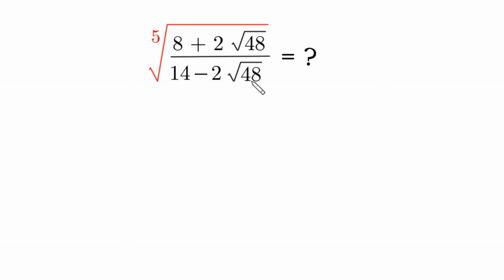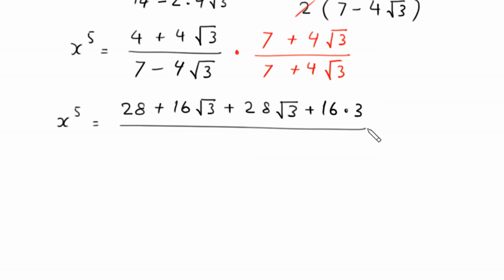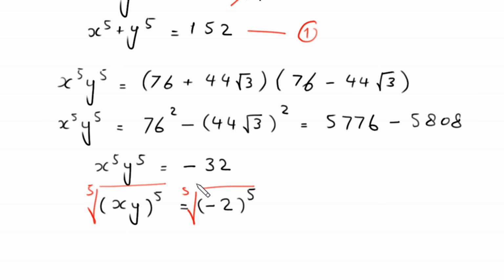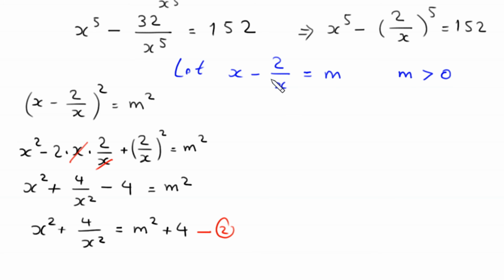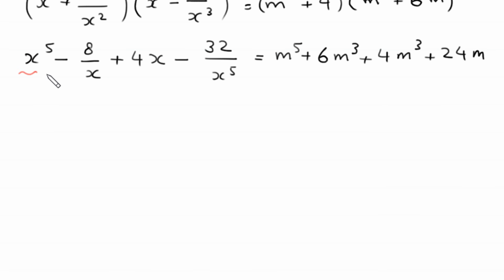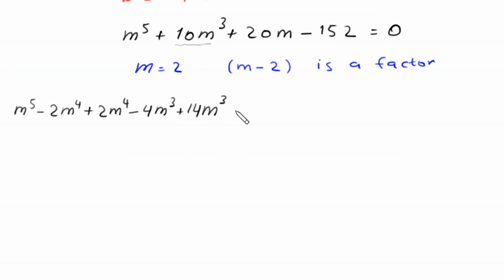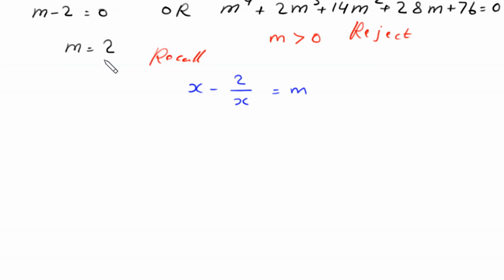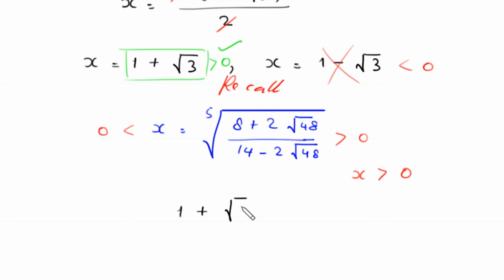A Nice Algebra Problem | Math Olympiad | Can you solve this?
math olympiad
olympiad math
math
maths
algebra
algebra problem
equation
exponential equation
a nice exponential equation
radical equation
a nice radical equation
math tricks
imo
How to solve 5√((8+2√48)/(14-2√48))

In this video, we'll show you How to Solve Math Olympiad Question A Nice Algebra Problem 5√((8+2√48)/(14-2√48)) in a clear , fast and easy way. Whether you are a student learning basics or a professtional looking to improve your skills, this video is for you. By the end of this video, you'll have a solid understanding of how to solve math olympiad exponential equations and be able to apply these skills to a variety of problems.